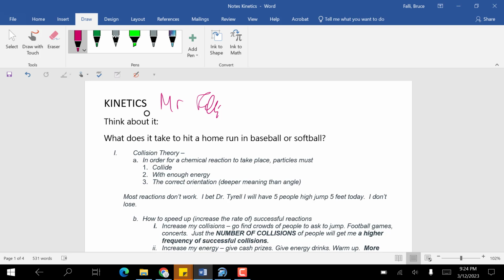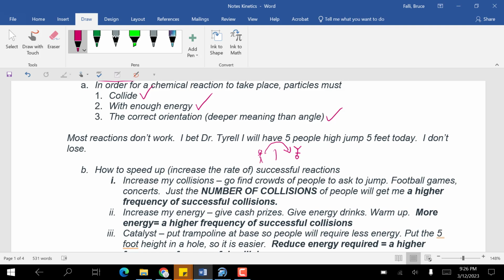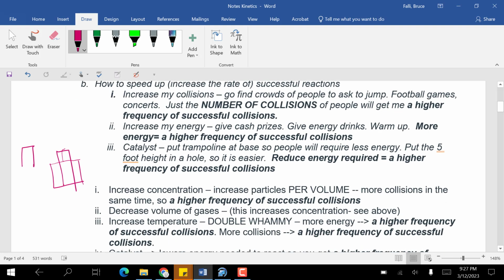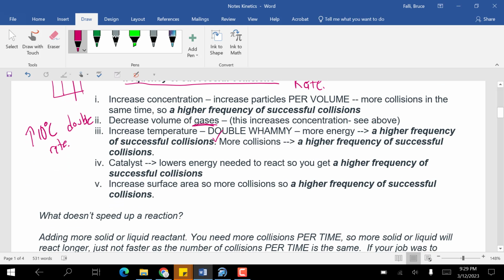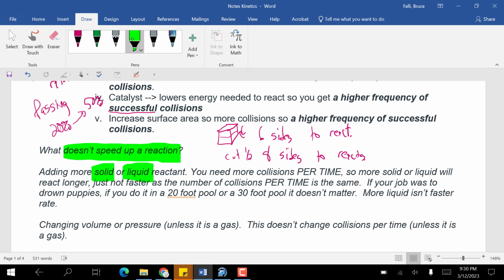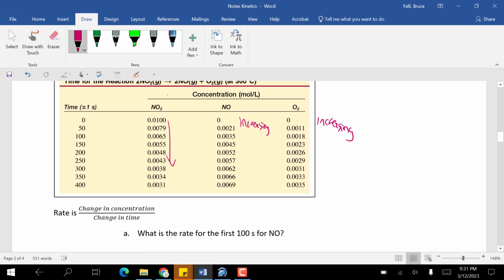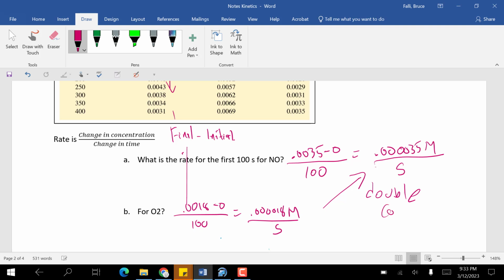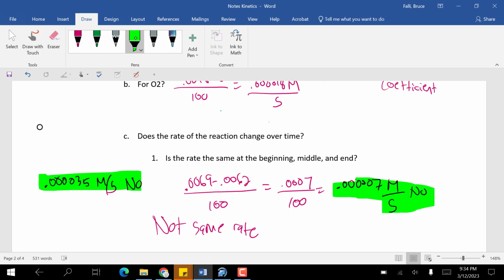LTHS Accel Chem 9.1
collision theory, rates with tables